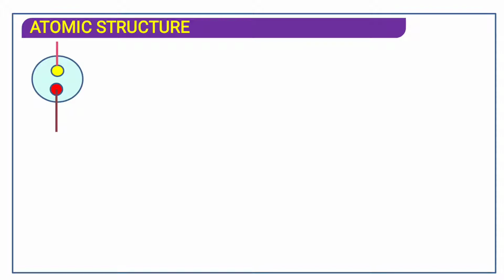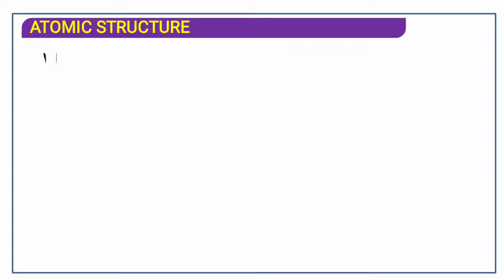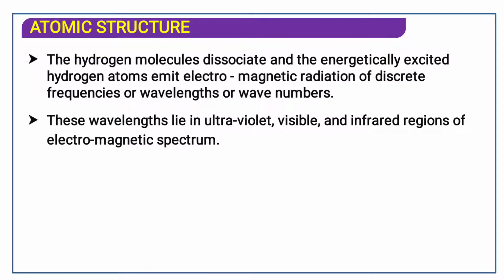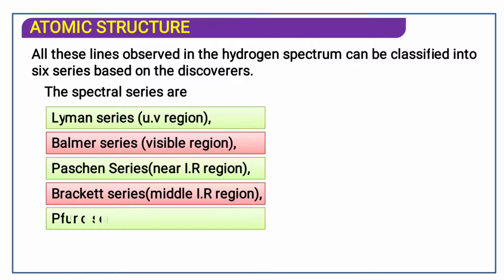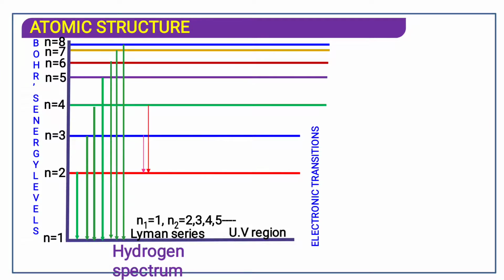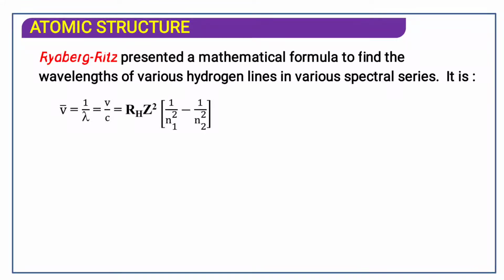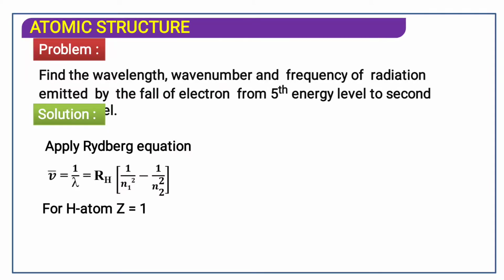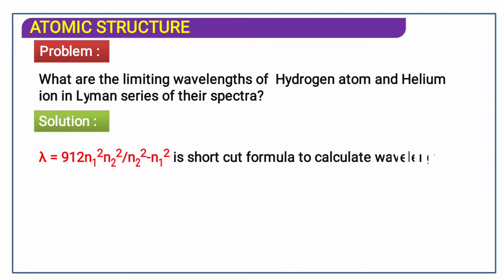11th Chemistry Structure of Atom